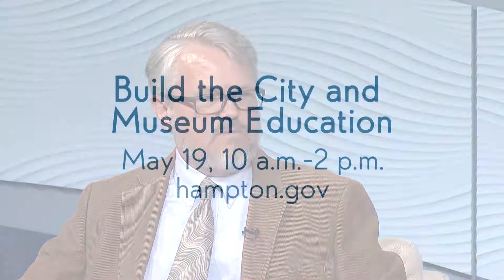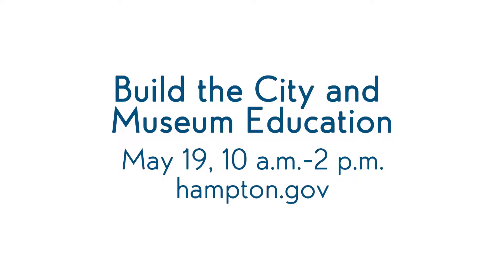Build the City is beginning of summer fun and learning at History Museum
Get ready for a summer of educational fun, say the Hampton History Museum's Luci Cochran and Seamus McGrann. It all begins when teams of parents and children gather to "Build the City" on May 19.